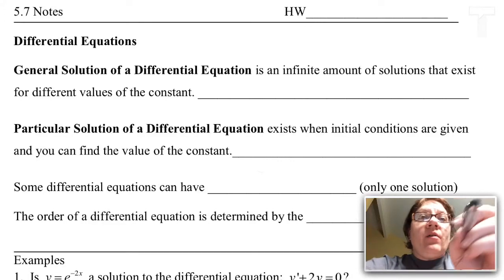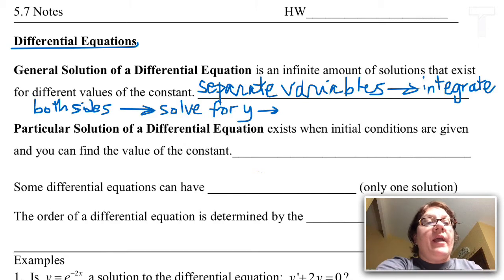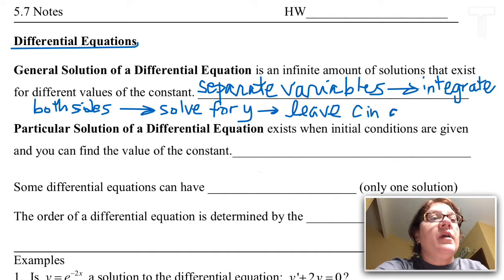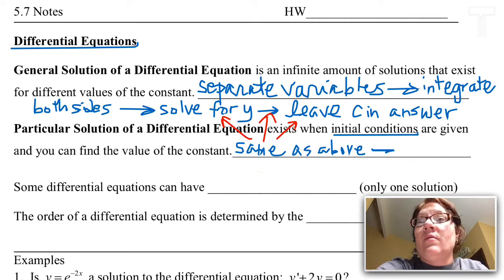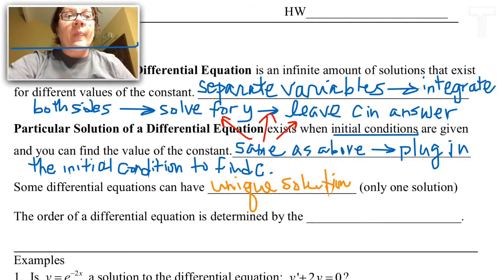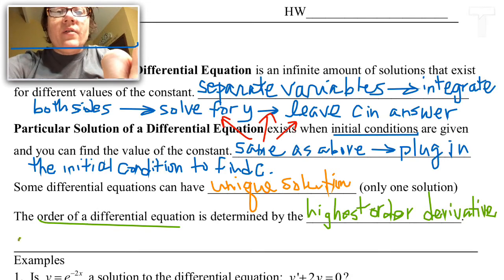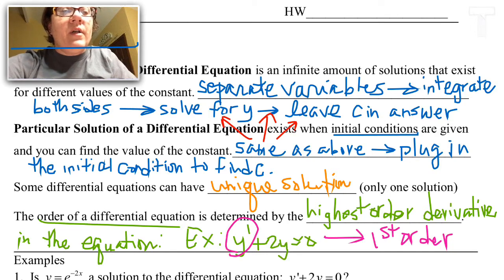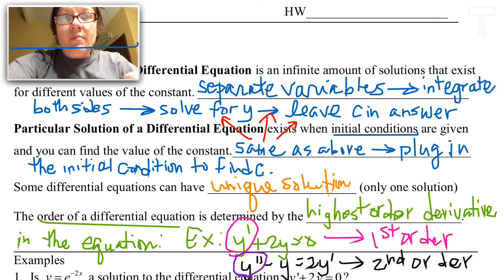5.7 notes pt1